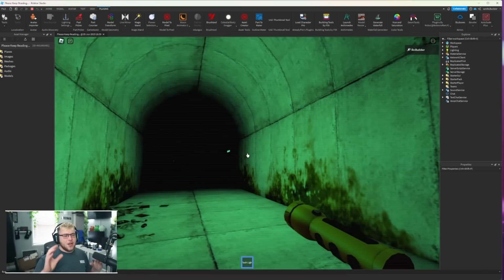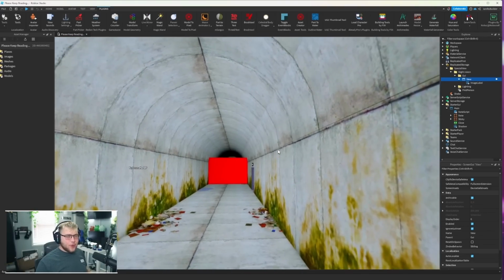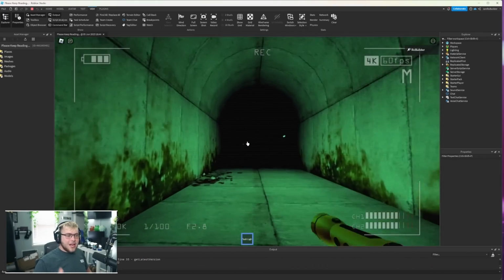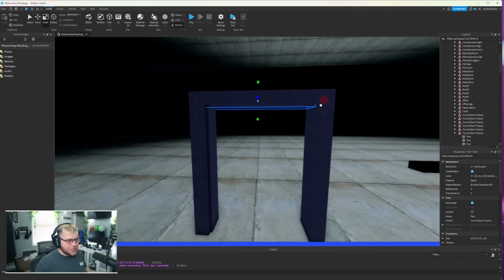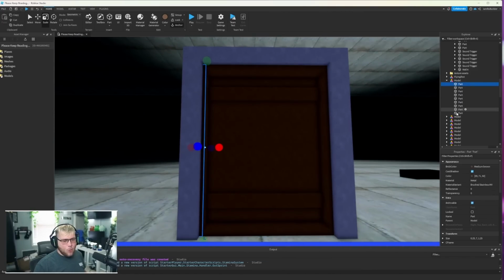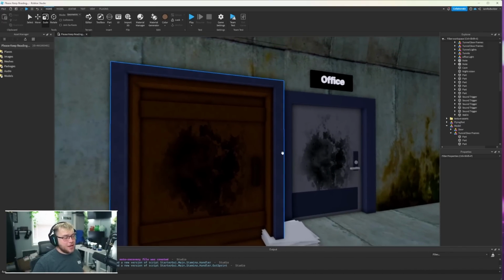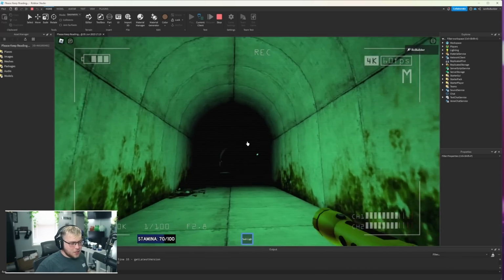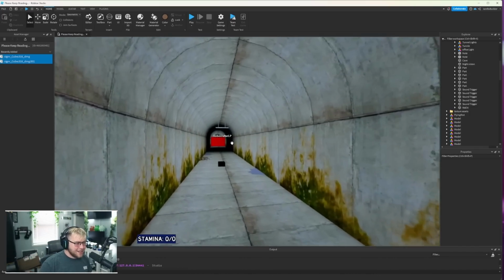Making a Scary Roblox Game! Pt. 9